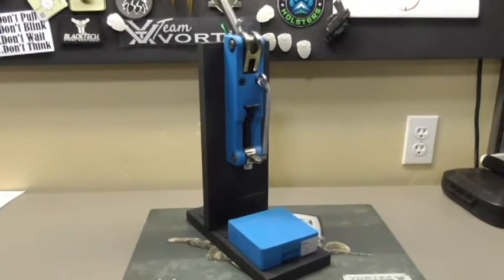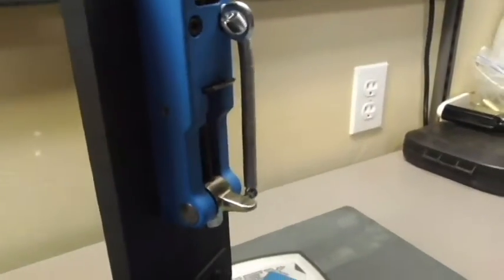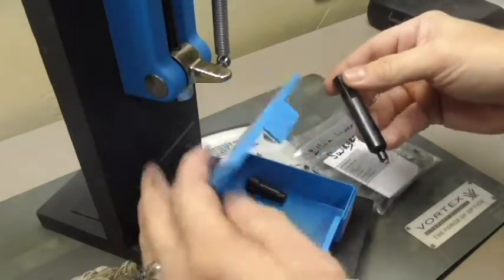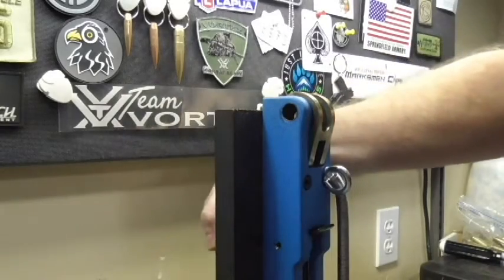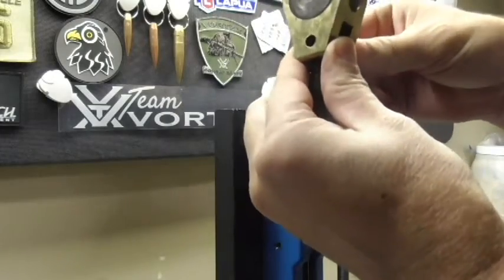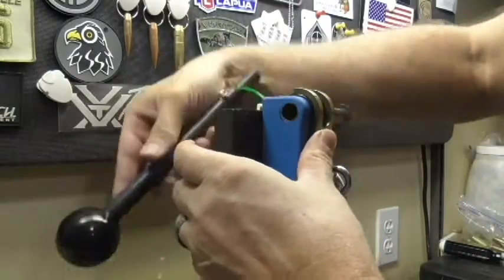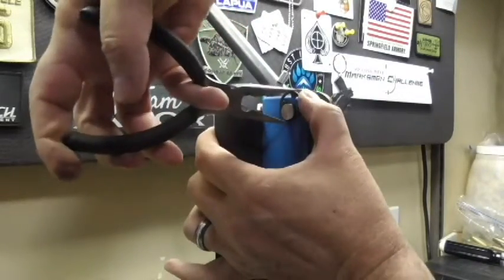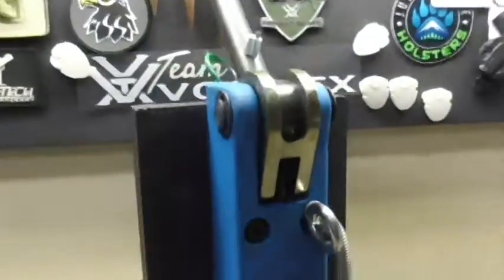2016 Workbench Super Swage Swage change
How to Change out the Swager on the Dillon Super Swage 600.
One of our viewers requested this video so here it is.